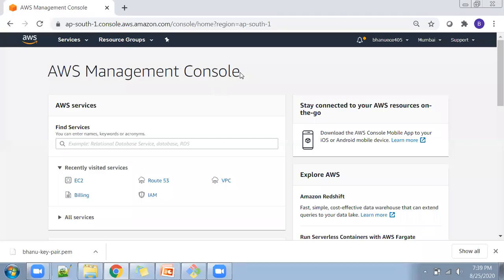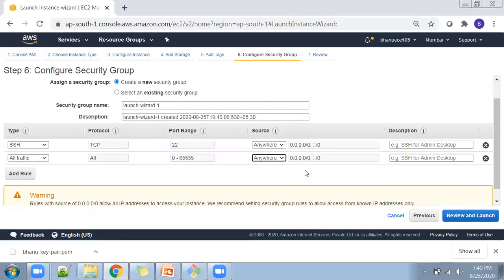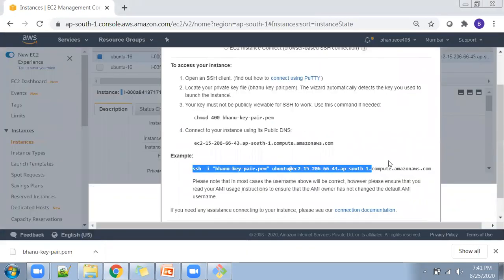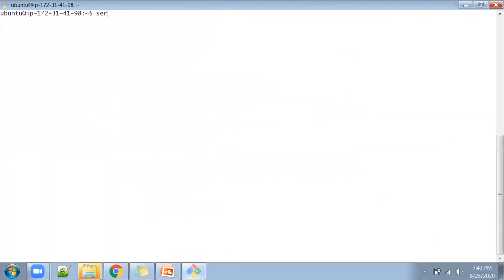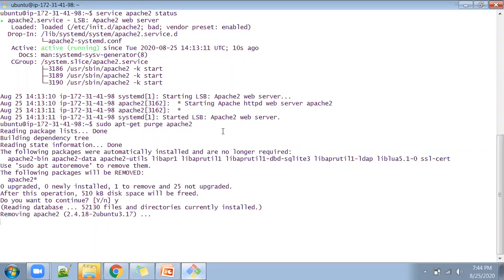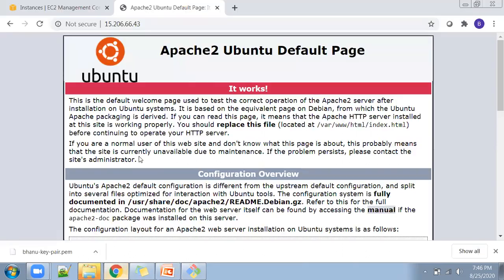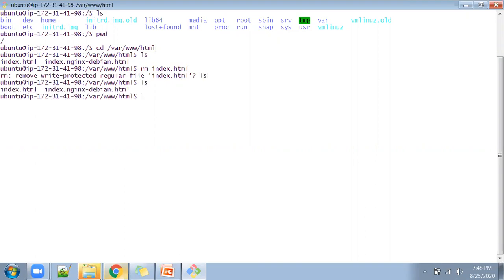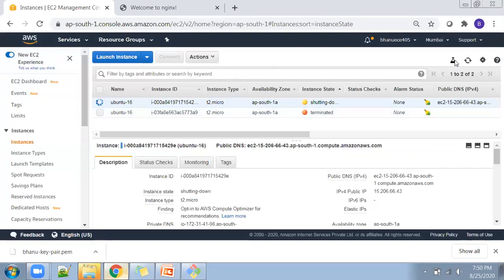Apache/Nginx install AWS Ubuntu | DevOps CI/CD | DevOps tutorial for beginners